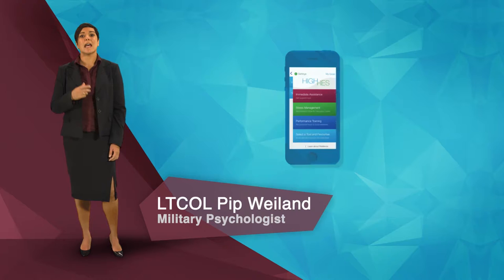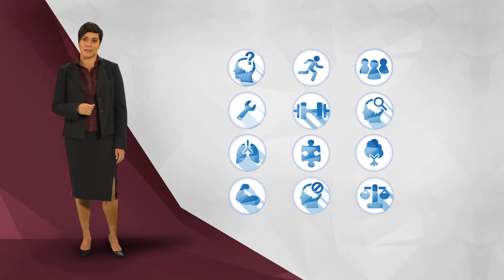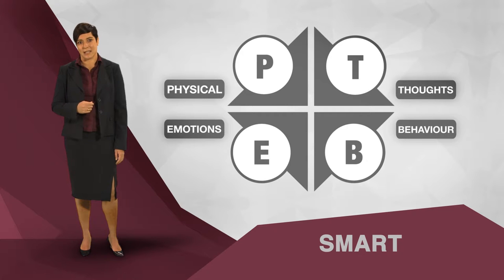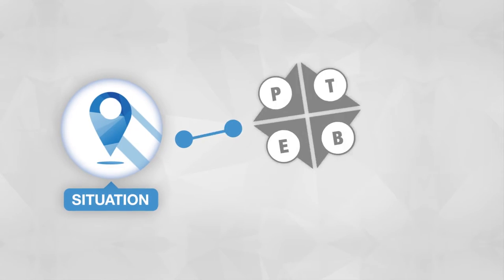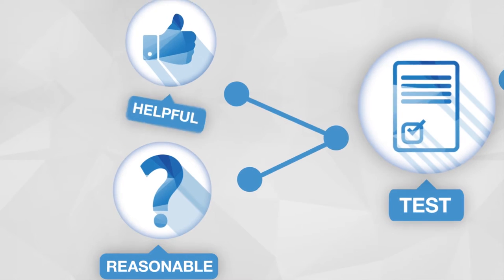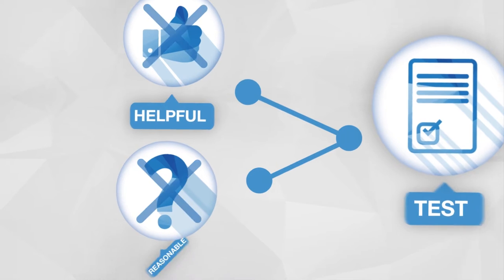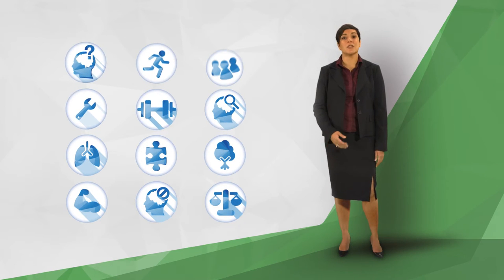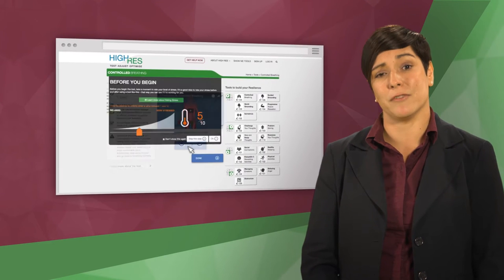The SMART Approach to Resilience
Resilience is about adapting to stressful situations and bouncing back from adversity.

The High Res website and app are based on the Self-Management and Resilience Training (SMART) program developed for members of the Australian Defence Force.

Listen to Australian veteran Damien Thomlinson and military psychologist Major Pip Weiland explain the SMART approach to resilience and how you can learn to test and adjust your reactions to get the best possible outcome.

The High Res website is available on the Department of Veterans’ Affairs At Ease mental health portal

The High Res app is free from the iOS App Store and Android Google Play.